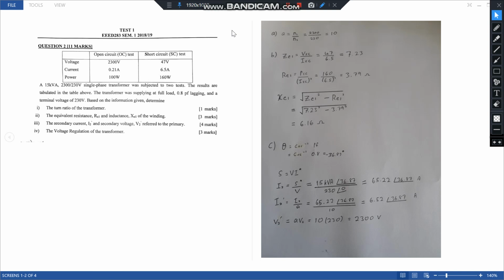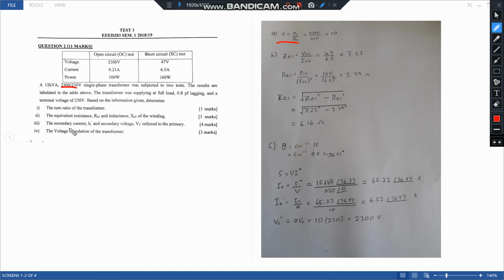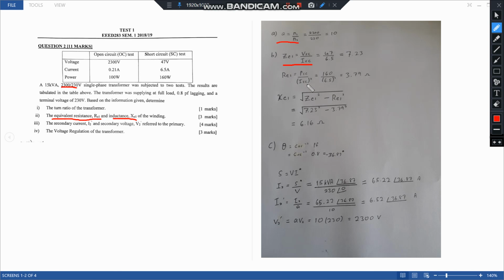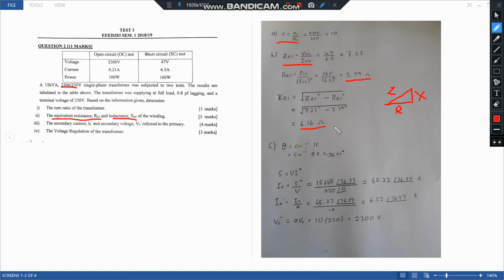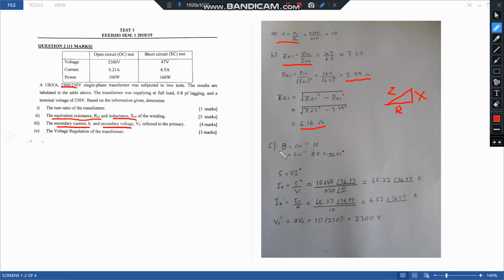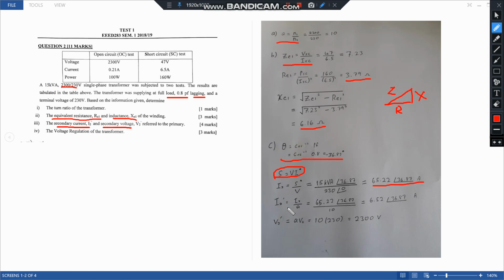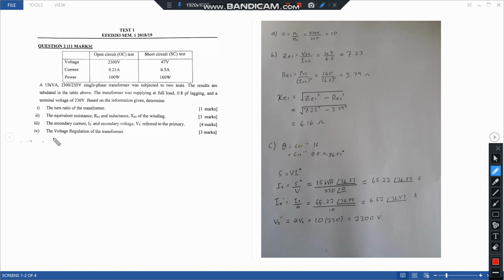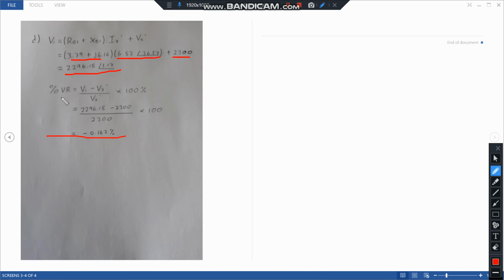Tutorial Single-Phase Transformer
Assignment 2

Name and ID: Muhammad Zuhairi Bin Mat Zaid (DE96089) , Ahmad Fikry Bin Jaafar (DE96061) , Ahmad Ammar Ikram Bin Daud (DE95962)